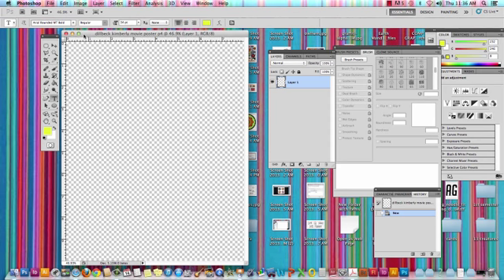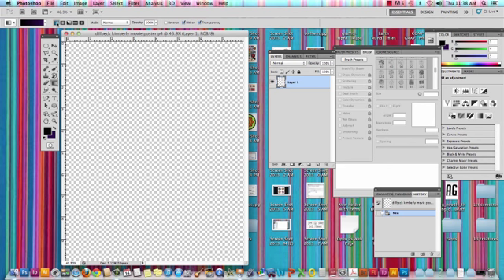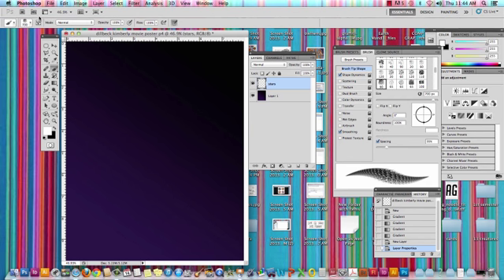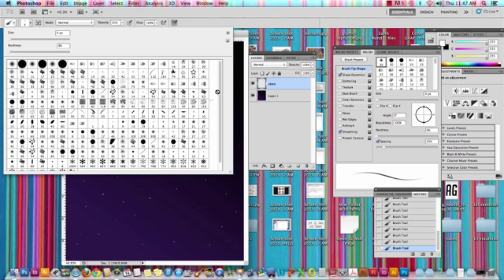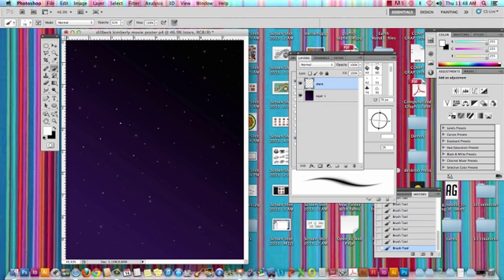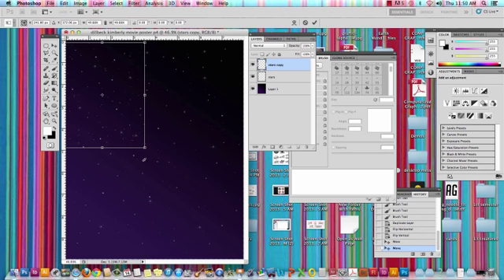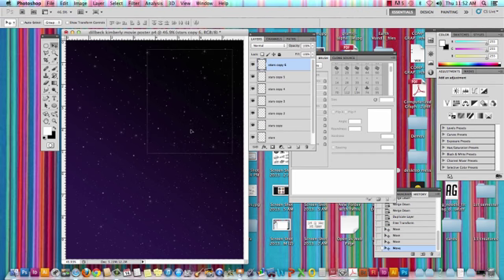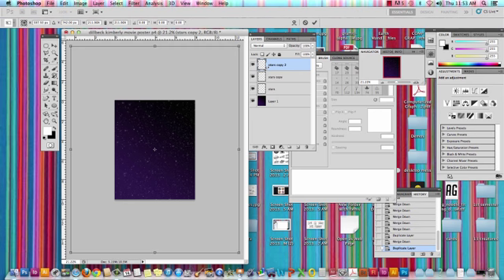Painted Star Field Demo